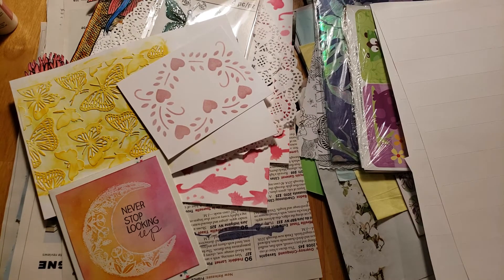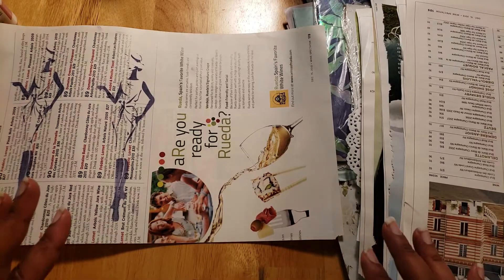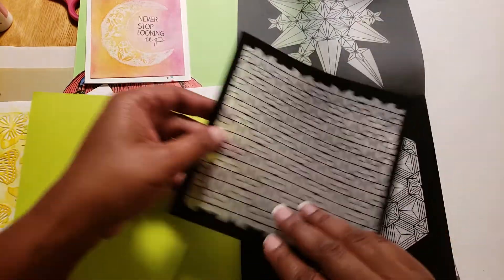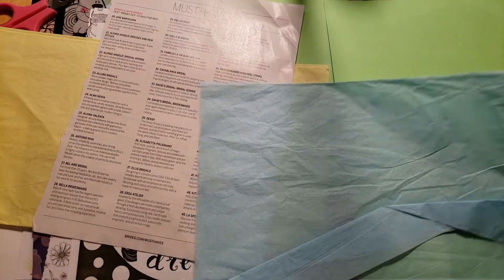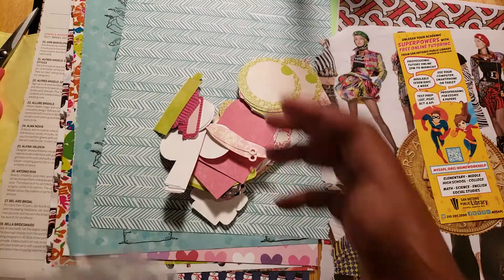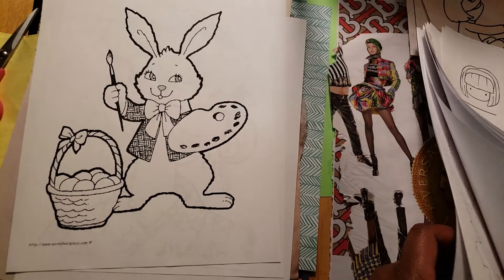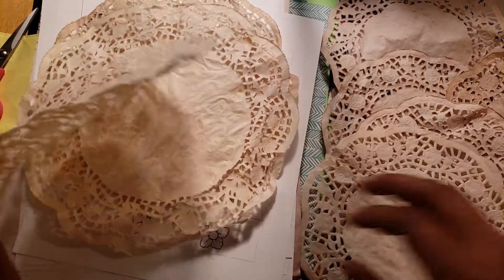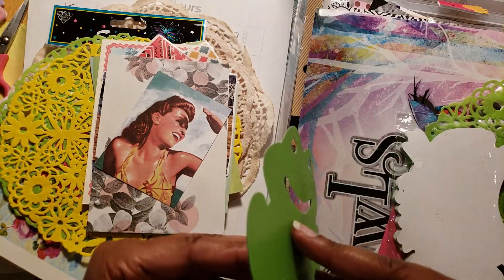Gathering materials for "Flowish Journal" part 2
Hi everyone this is the start of making a Flowish Journal. Have you ever made one?